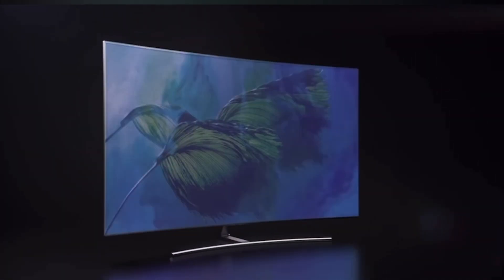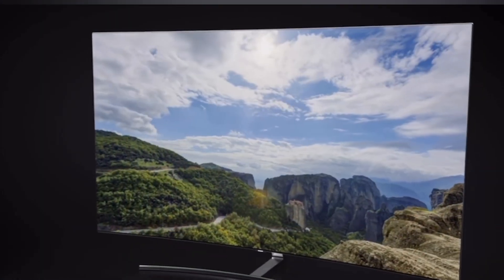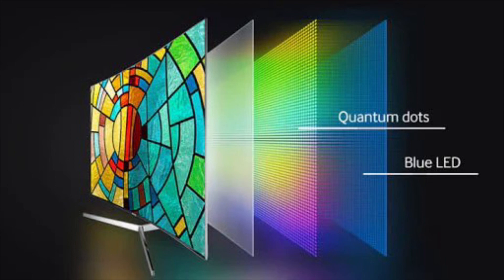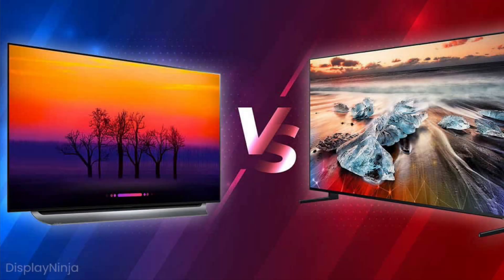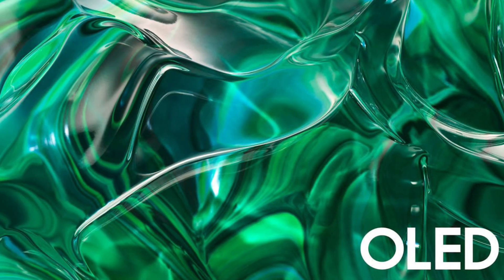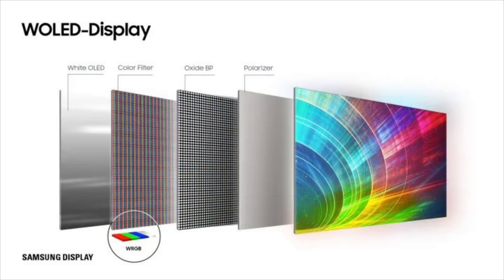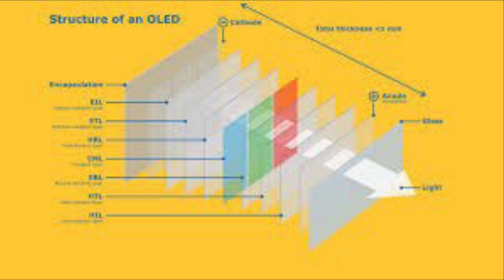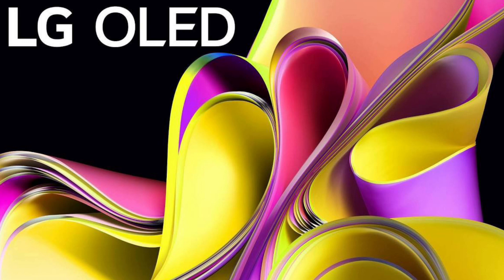OLED VS QLED? Watch Before You Buy! What's The Difference?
OLED vs. QLED: What's the Difference?
Samsung is promoting QLED panels for its high-end TVs, while LG is pushing organic light-emitting diode (OLED) for its flagship models. Which technology do you want in your next television?

LCD vs. LED
Before we get into what makes them different, it's important to understand what LED means. LED-backlit LCD TVs consist of two main parts: the panel and the backlight. The panel is an LCD (short for liquid crystal display) sheet that can produce images when electricity flows through it. The LCD generates the individual pixels of the TV, activating different combinations of red, green, and blue sub-pixels to produce the correct color for each pixel.

LCDs don't produce light, and without a backlight the pictures they form would be very difficult to see under most lighting conditions. That's why LCD panels need to be backlit by separate light sources either behind or along the edges of the panel. On early LCD TVs, these lights were bulky cold-cathode fluorescent lamps (CCFLs), but in the past few years thinner, lighter, and more energy-efficient LED lighting systems have all but completely replaced them.

At their simplest, LED backlights just illuminate the LCD panel so you can see the picture it's displaying. More advanced TVs use arrays of dimmable LEDs to make parts of the TV .
brighter or darker, improving the contrast of the picture. The more individually controllable LEDs in the array, the more the backlight can improve the TV's contrast ratio and prevent halos and auras in the shadowy parts of high-contrast scenes.